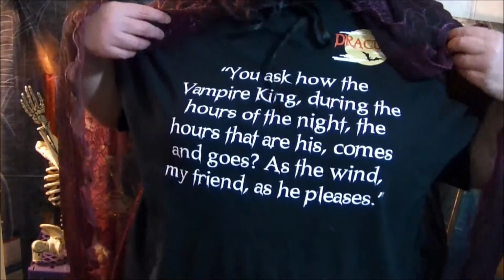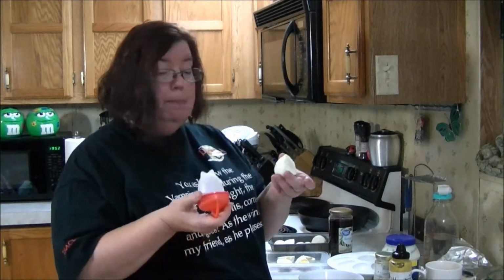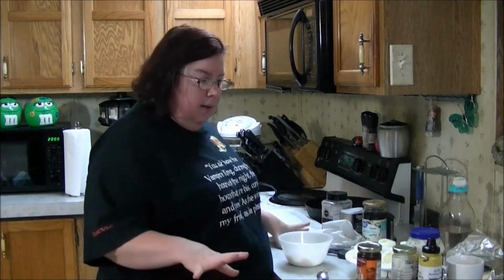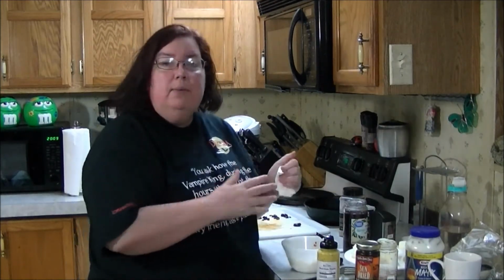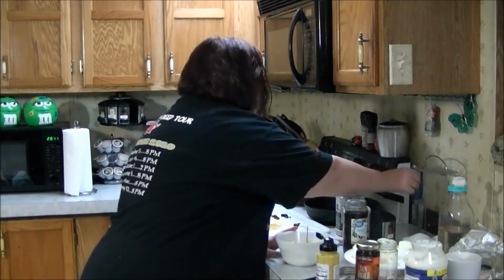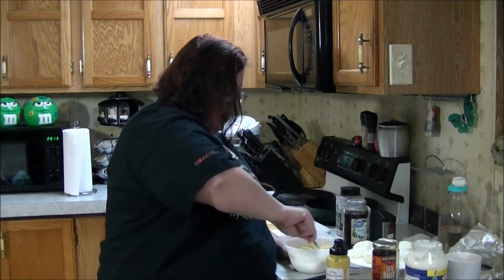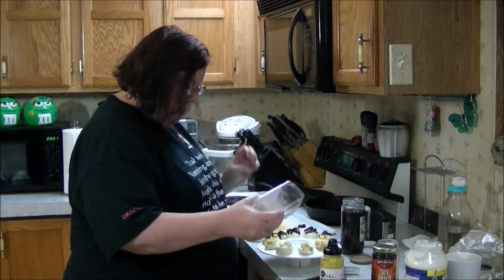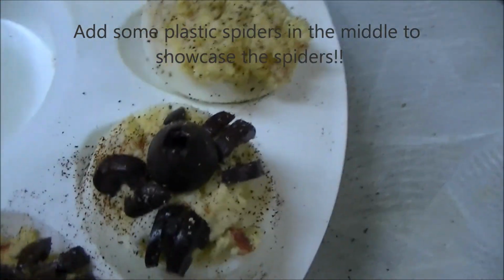Halloween 2018 Keto Spider Devilish Eggs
My friend Kimberly suggested spider eggs for Halloween... I came up with the recipe.. Enjoy!! This recipe is a good one for year round.. just don't make the spider legs.